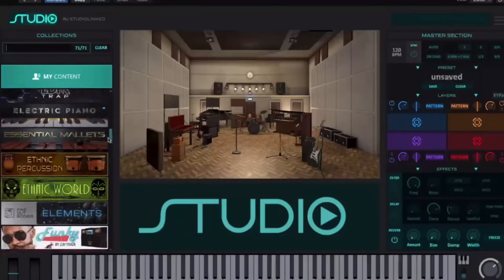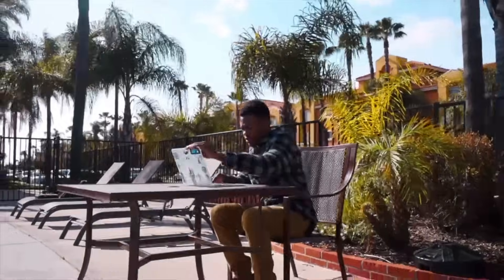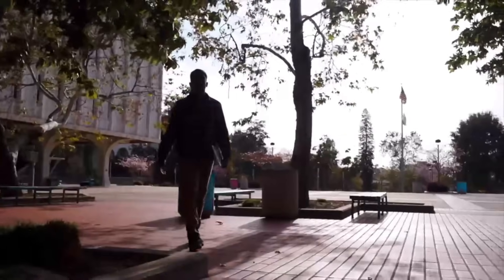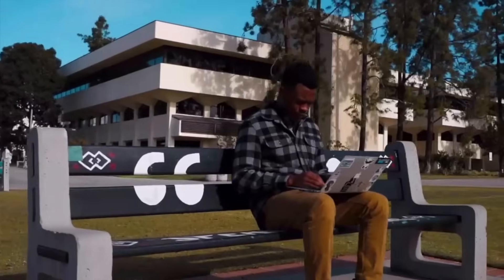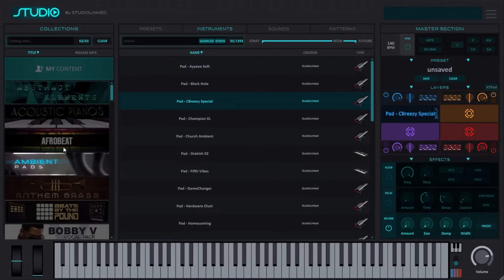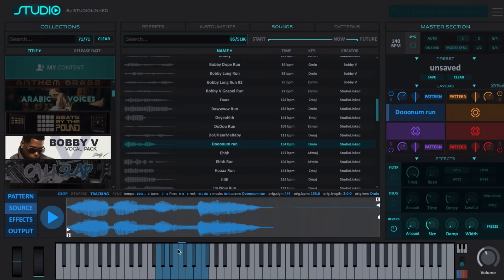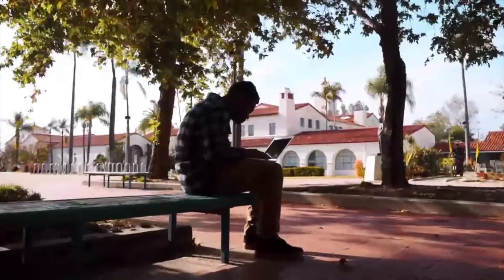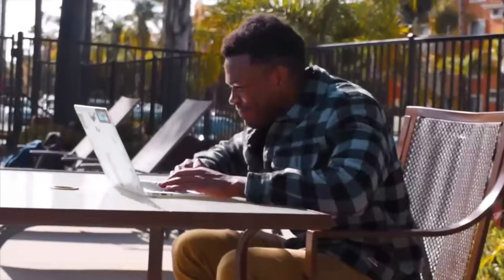studio by studioLinked - cloud based virtual instrument / loop player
Studio by Studio Linked is an innovative cloud based virtual instrument loop player for music creators.  Packed with multi sampled instruments, Loops, One-shots and Midi.